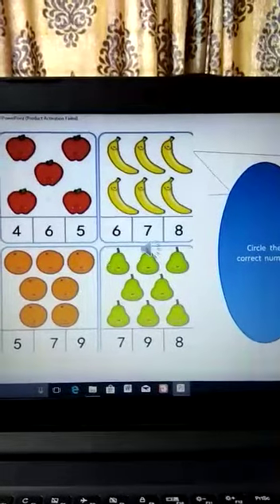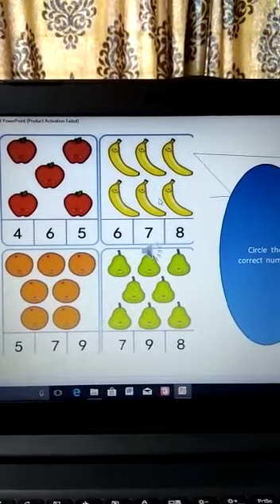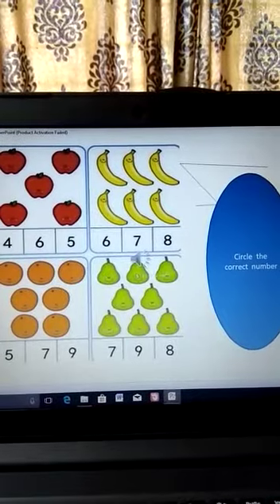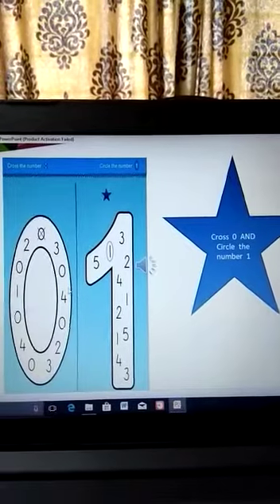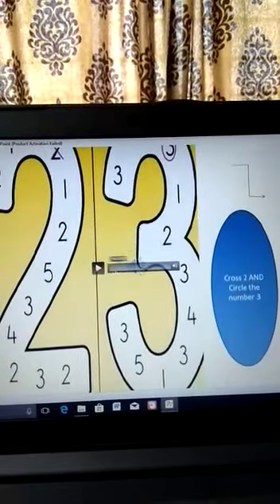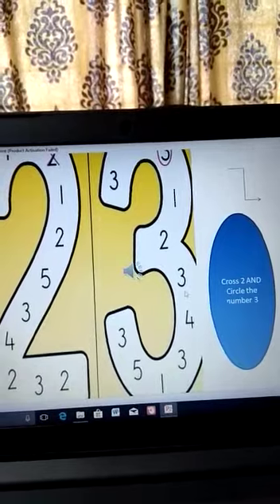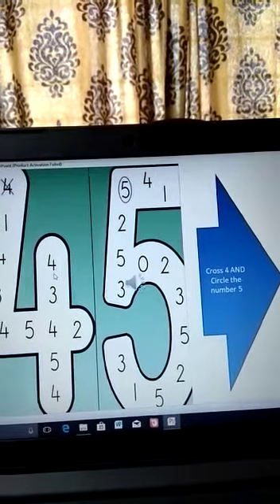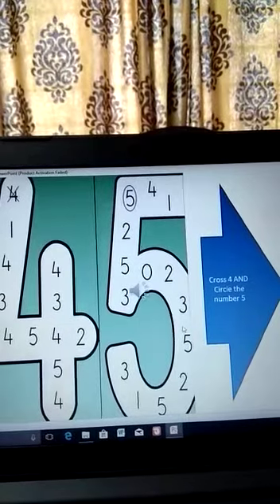KPS K - LKG - MATHS - Pg. 24, 26, 28, 29, 30, 31 : Revision Exercise (Module 4)